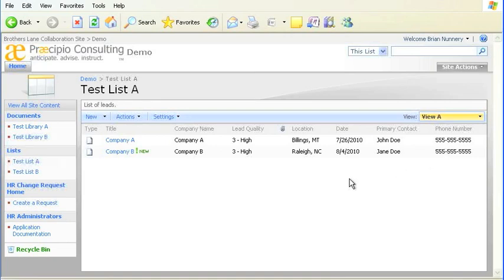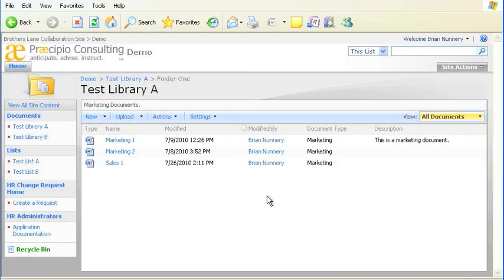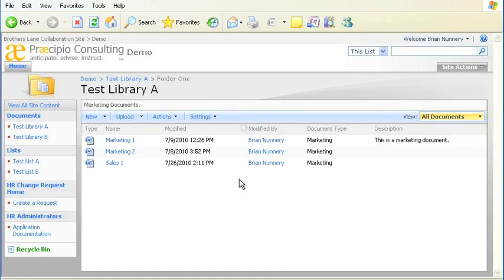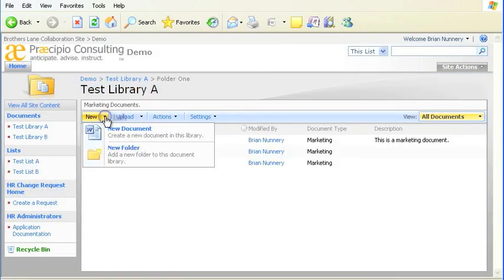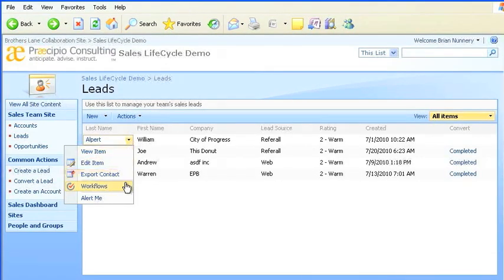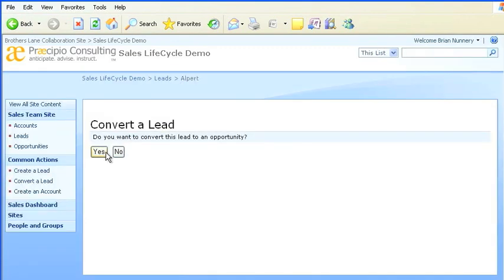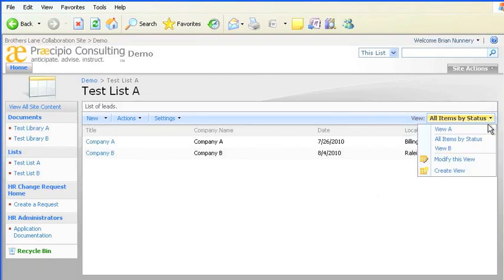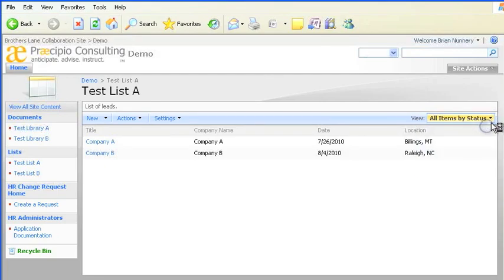SharePoint Orientation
Defines four basic elements of SharePoint: lists, document libraries, workflows, and views.